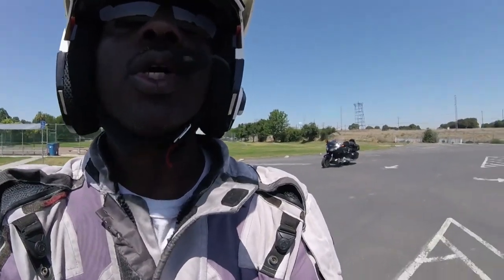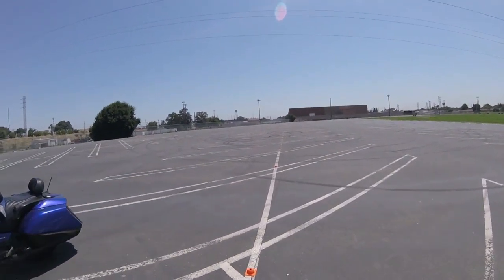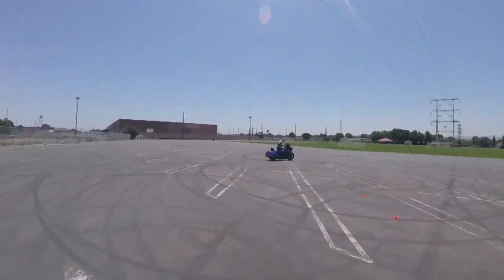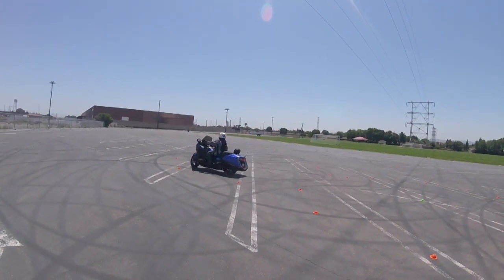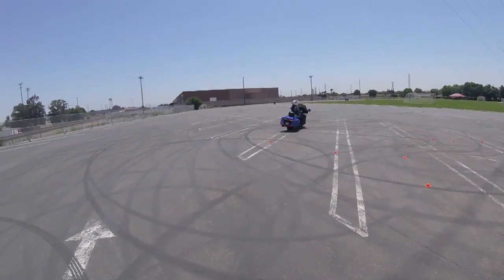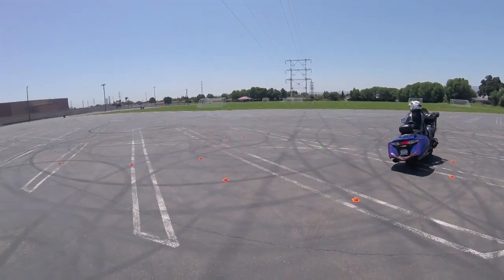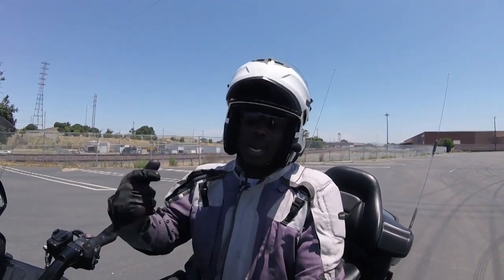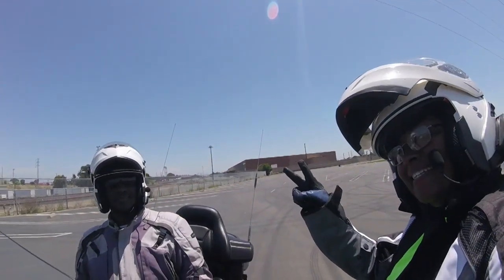Parking Lot Practice Figure 8's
Practicing our slow riding, performing figure 8's

In this short video, We practice our figure 8's

This isn't an instructional video, its purpose is to show what you can do with practice. In return, you will gain confidence and become a better rider.
If your in the Northern California Bay Area and want to drop some cones, hit us up.

And if I can do it...So can you.